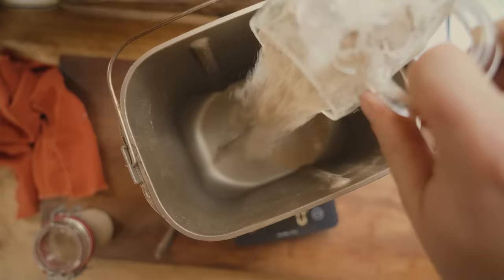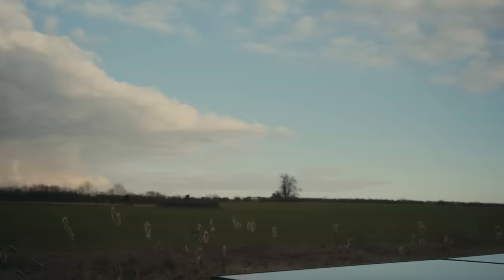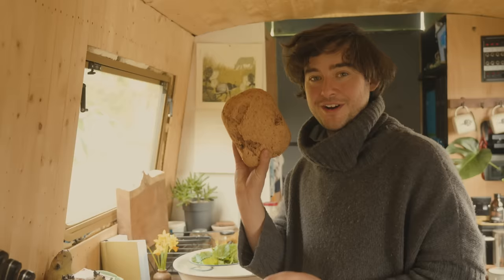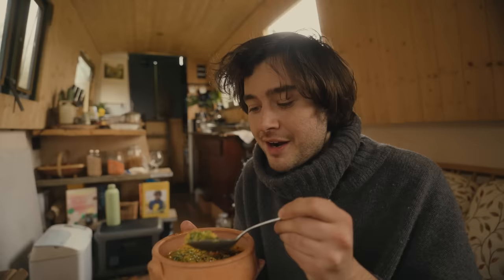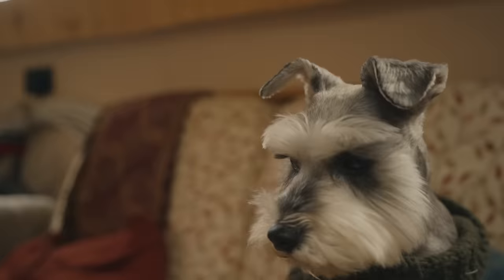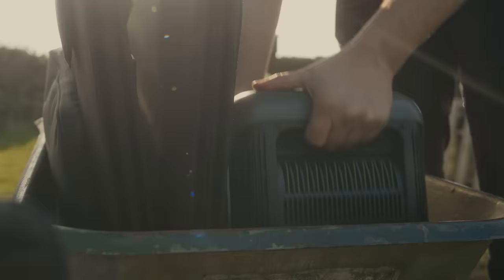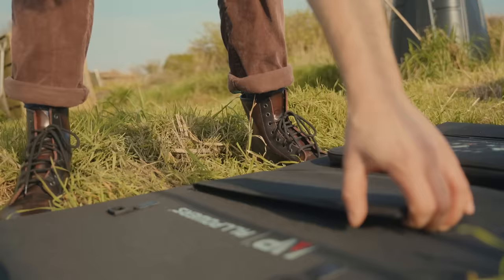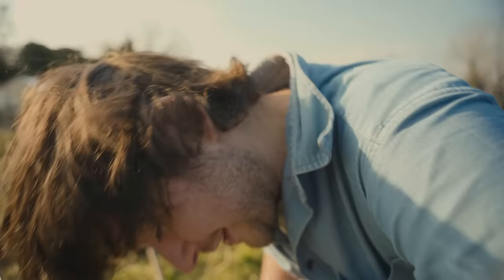Welcoming Spring on Our Narrowboat Home | Planting Our First Seeds, Homemade Bread and Foraging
We’re celebrating the arrival of Spring with seeds sown, a foraged lunch, and time spent at our allotment 🌱

ABOUT US

If you'd like to read more about our journey into slow and seasonal living, you can find our blog, recipes and sustainable living guides via this link:

We also regularly post on instagram with content varying from boat life to foraging tips and sharing our simple living lifestyle:

We'd love to have you onboard and thank you for checking out this video!
Jack + Gabby xxx

If you’d like to support us you can send us a coffee or two here. Thanks so much to everyone who has before - you really do keep us going!

FIND US

⏱ CHAPTERS:
00:00 intro
01:36 chapter 1
03:30 chapter 2
04:59 chapter 3
08:01 chapter 4
10:40 chapter 5
11:59 chapter 6
16:21 chapter 7
16:57 fin